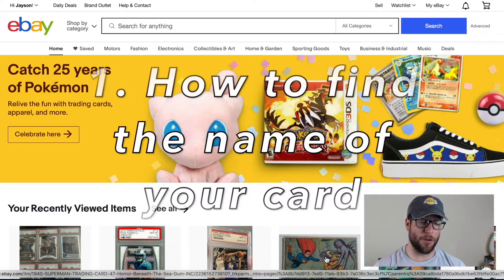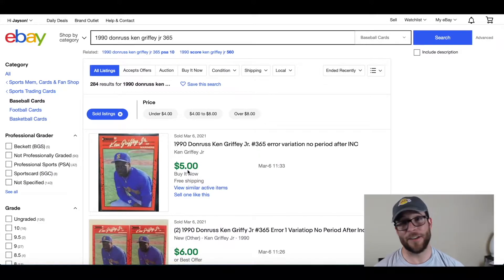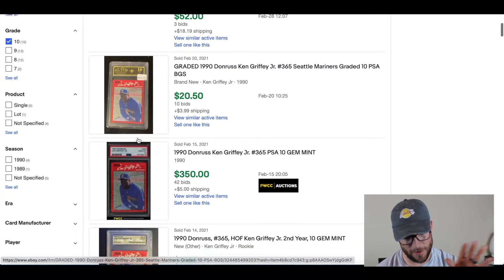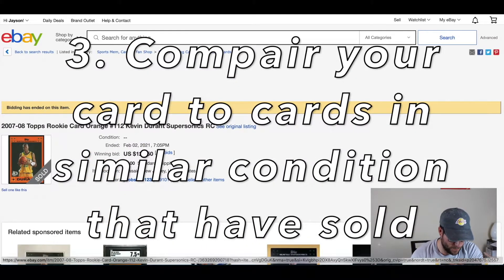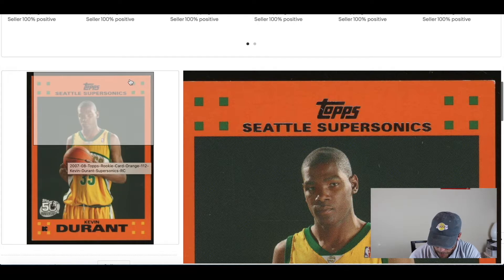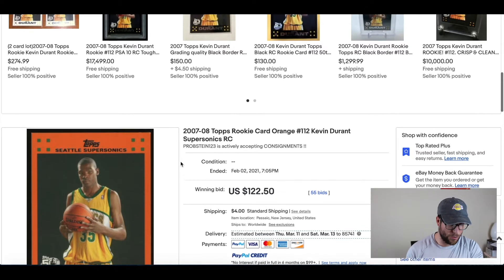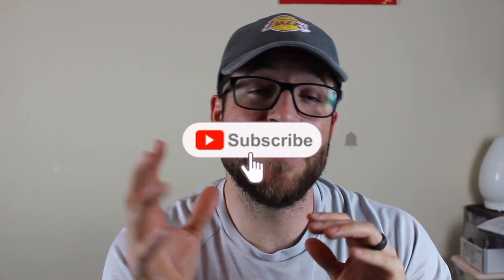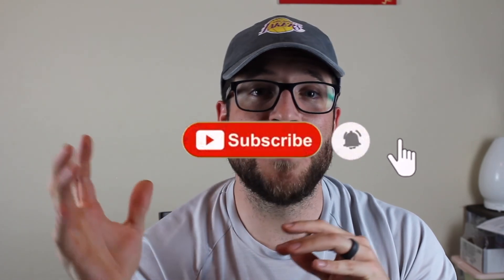How To Find Sports Cards Value + Best Place To Sell Sports Cards - Beginners Guide 🔥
How to find the value of your cards. Using Ebay to find out how much your cards are worth. How much are my sports cards worth?